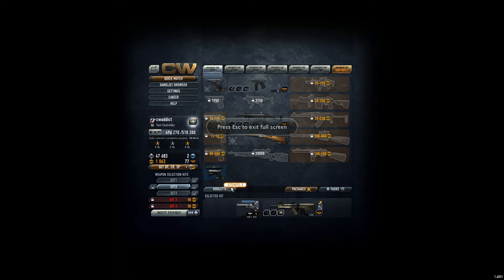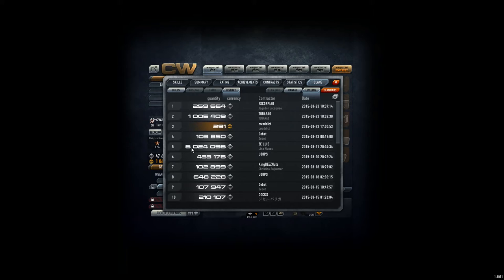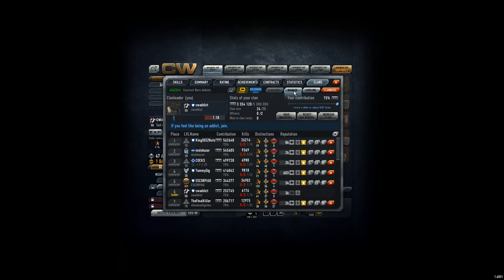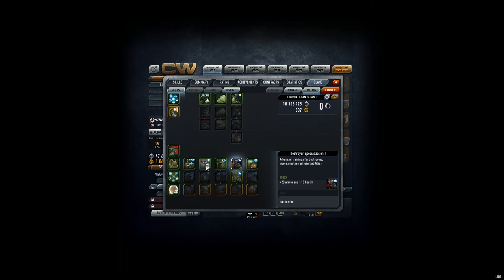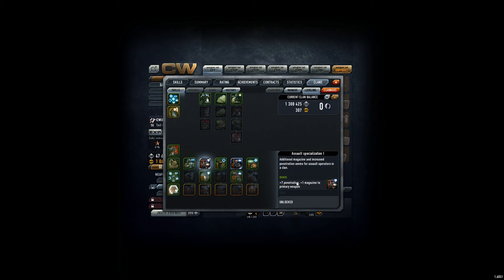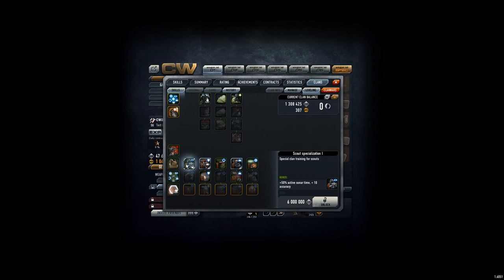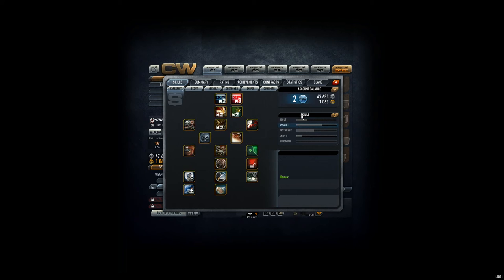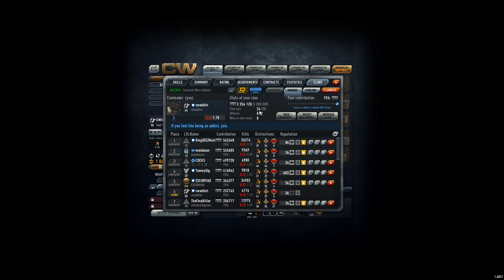Contract Wars Career 219: First Assault Clan Skill UNLOCKED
Here we go, thanks to a big CR-donation of ZE LUIS (6 Mio. CR) and TUBARAO (1 Mio. CR) we are able to unlock the assault skill. +7 penetration and +1 magazine to primary weapon for all ADX assault players. Next comes the "Clan drills I", only 3 Mio. CR needed ;) Btw, ADX is now on 698 place. Good work!